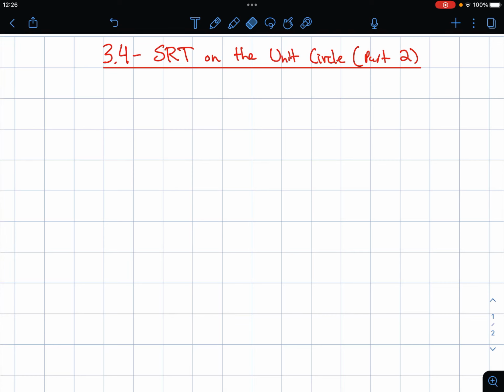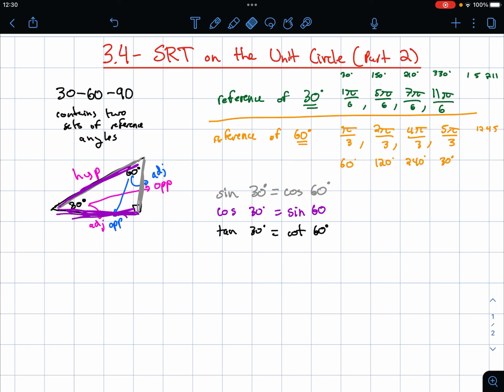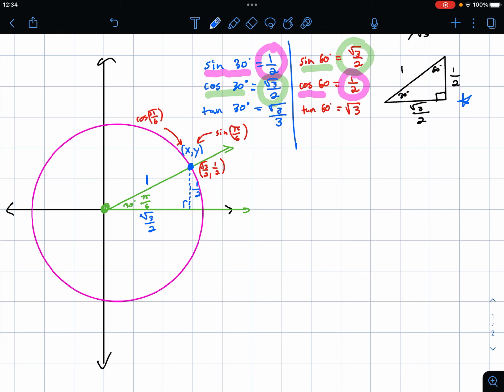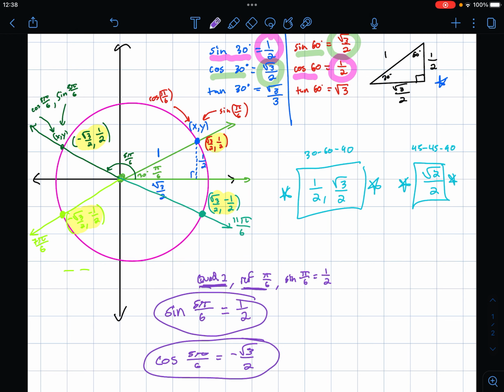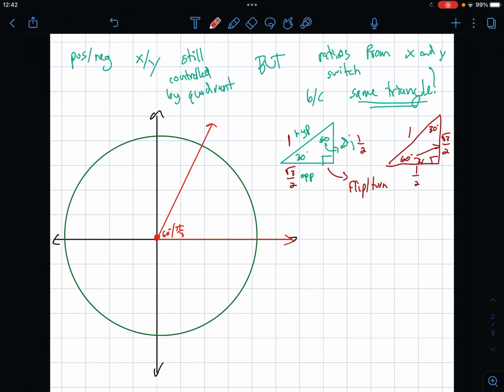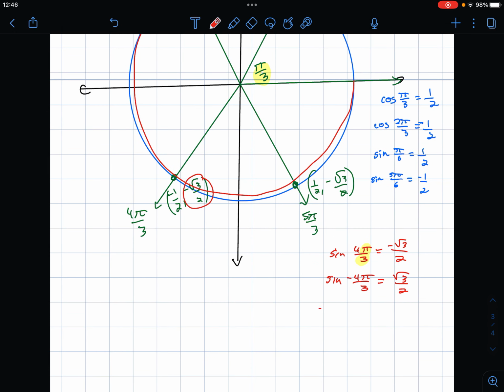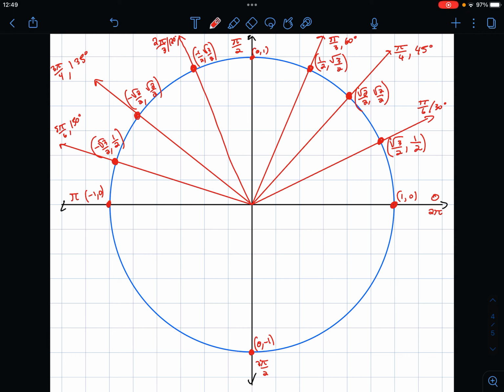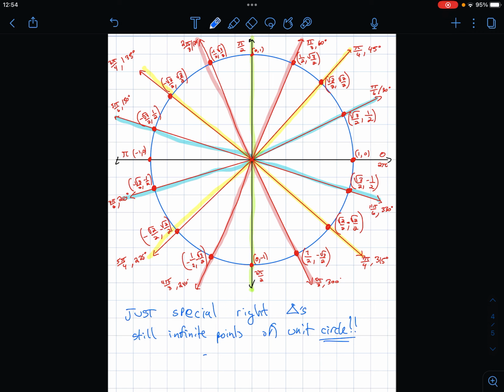3.4- SRT on the Unit Circle (Part 2)